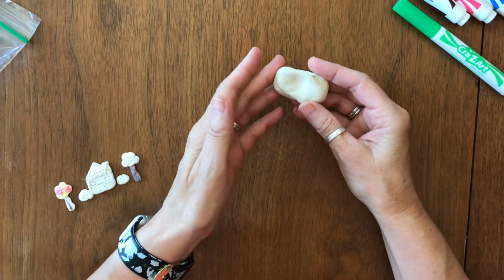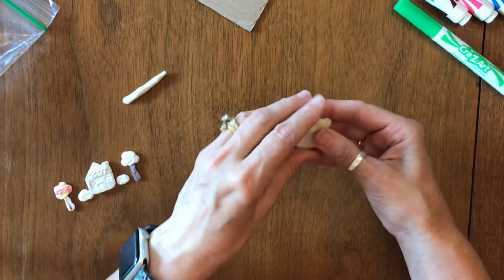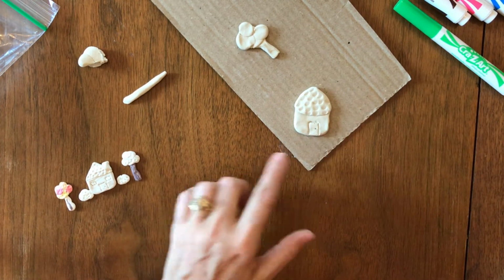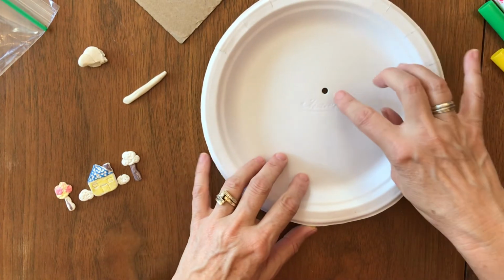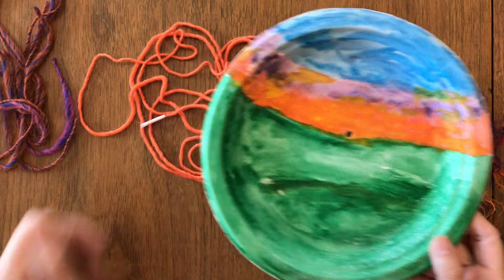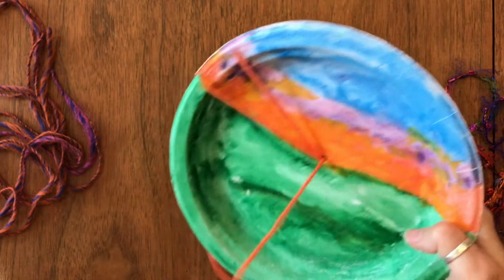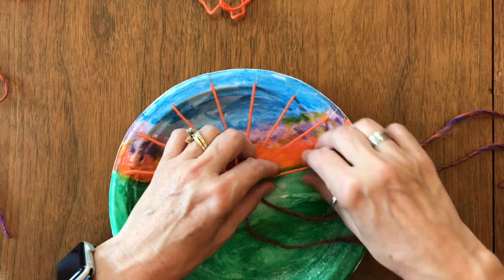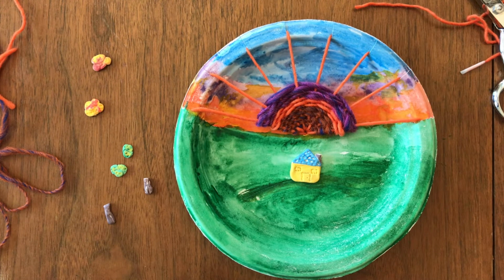Creative Fall Landscape - Fall Art Box 2021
Create a unique landscape using weaving, painting and sculpting techniques.